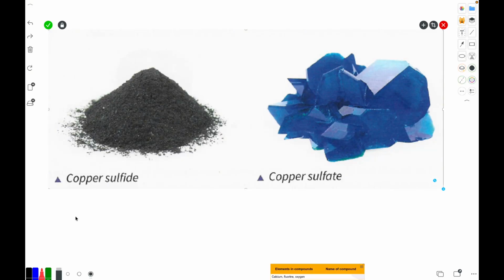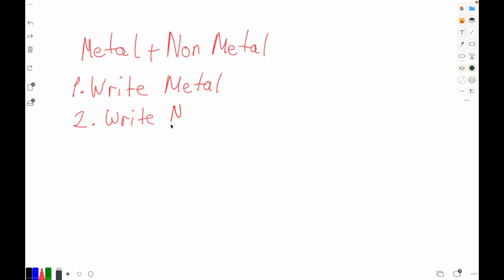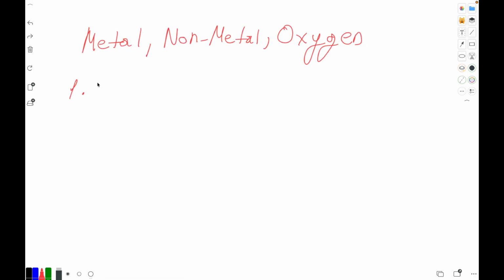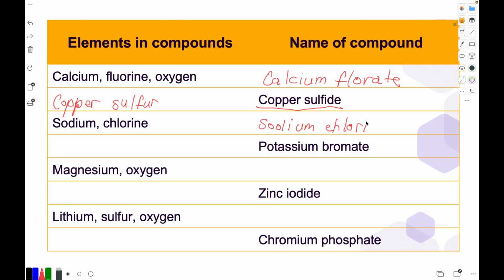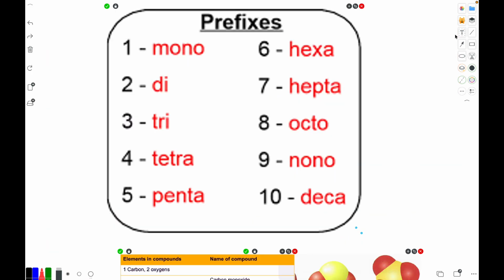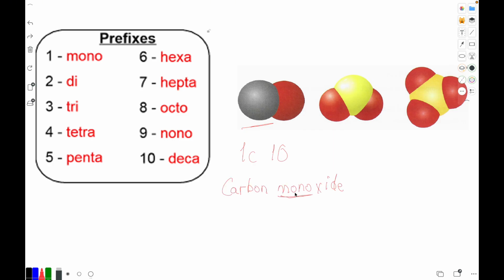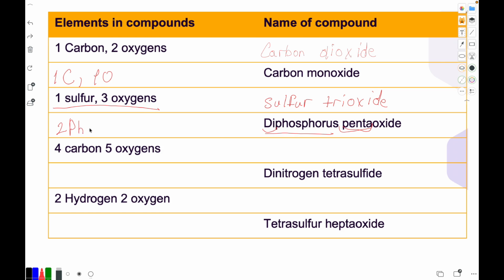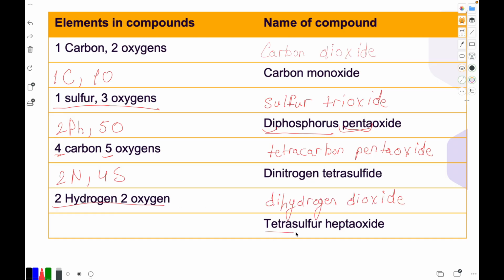“Naming Compounds Made Easy | Full Chemistry Lesson (Ionic & Covalent) 🔬”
Struggling with naming compounds in chemistry? 🤯
In this full lesson, we break down everything step by step — from basic rules to naming ionic and covalent compounds with clear examples. Perfect for students preparing for exams or anyone learning chemistry from scratch!
📚 What you’ll learn:
• How to name ionic compounds
• How to name covalent (molecular) compounds
• Common prefixes and rules
• Easy tricks to avoid mistakes